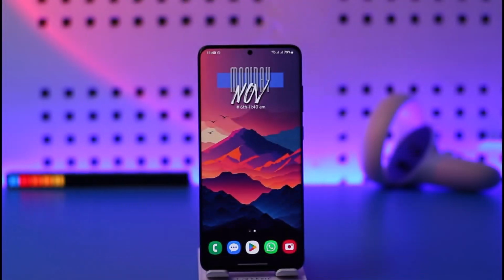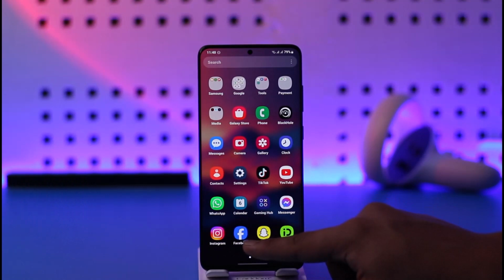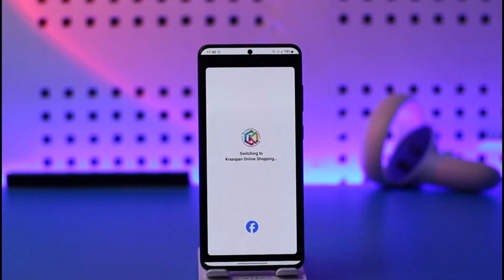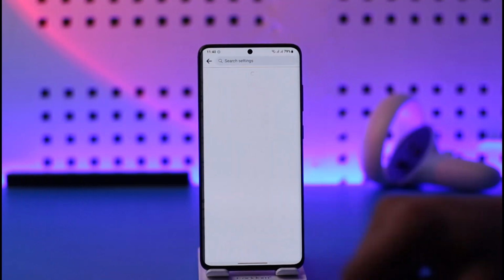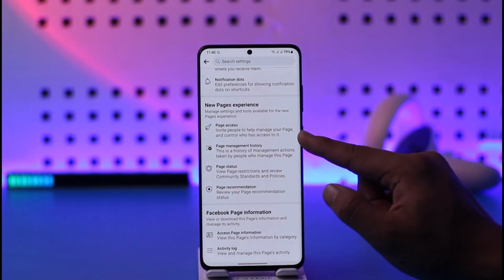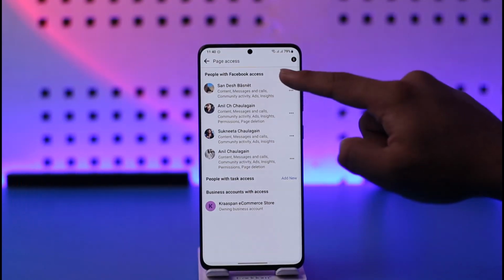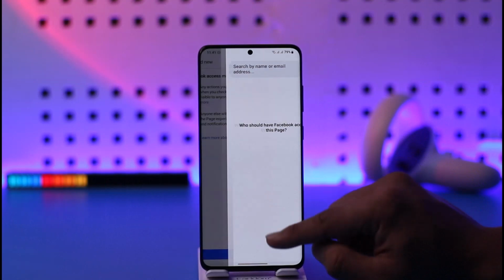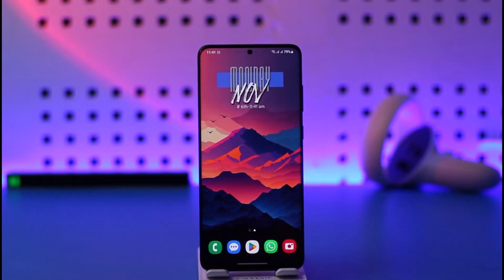Facebook How to Add Admin to Page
This video guides you through an easy step-by-step process to add admin to page on Facebook. So make sure to watch this video till the end.

~ Chapters:
0:00 Introduction
0:12 Add Admin to Page
1:04 Conclusion